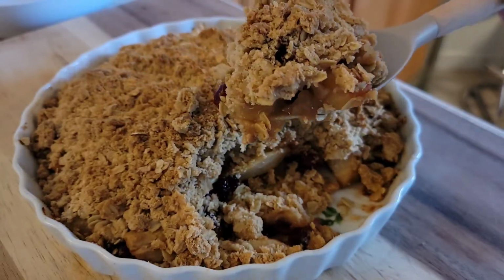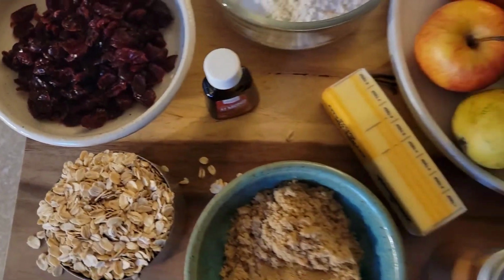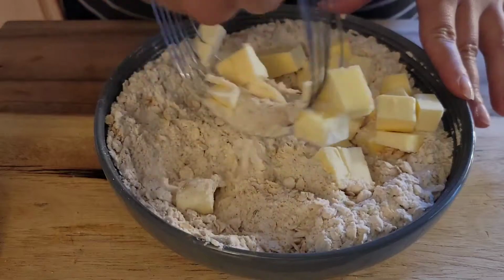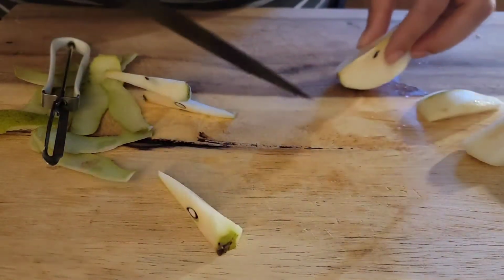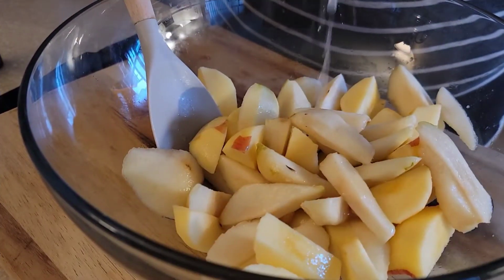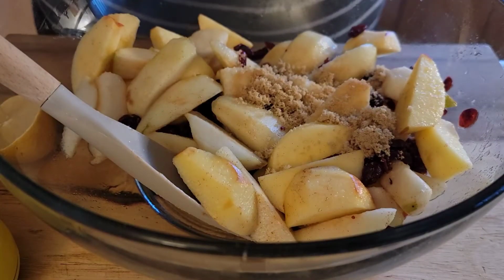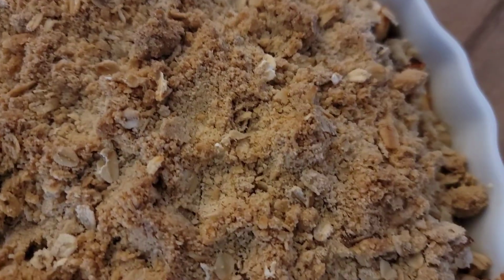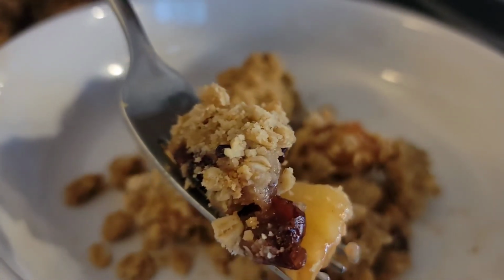EASY FRUIT CRISP RECIPE | Cranberry & Apple Pear Crisp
How to make an EASY FRUIT CRISP using apple, cranberry and pears!
Fruit crisp are one of my favorite things to make. Using any kind of fruit that you like its simple and always delicious. Its a great way to use any leftover fruits, fresh or frozen. The crisp topping is very versatile and will go great with anything. This is one of those recipes where you can just throw it together and get creative with the fruit combos. I've made this recipe with just apples and served with vanilla ice cream!

For this Recipe:
3 small apples
6 small pears
1 cup dried cranberries ( you can use fresh or frozen)
2 tbs brown sugar
1 1/2 tbs flour
1/2 lemon juiced
1/2 tsp cinnamon
1/4 tsp almond extract or 1/2 tsp vanilla extract

Crisp Topping
1 stick butter = 1/2 c.
1 c. brown sugar
1 c. flour
1 c. whole oats
1/4 tsp salt
1/4 tsp cinnamon

Bake at 350 degrees for 40-45 min or until golden brown and crispy and edges are bubbly.

*NOTE - Depending on what dish you are using you made to place on top of a cookies sheet to prevent over bubbling. Depending on the amount of fresh fruit or frozen you may have more liquid develop while cooking.